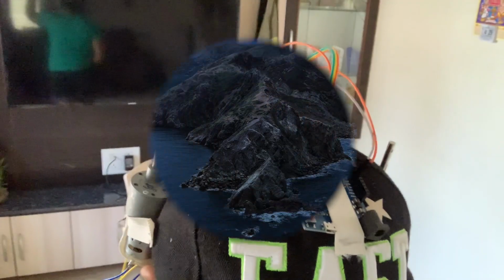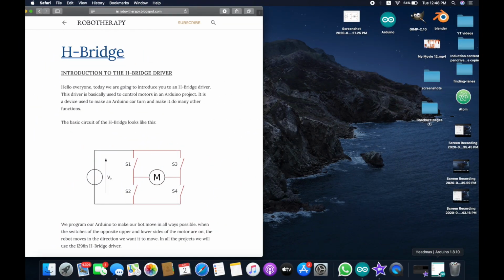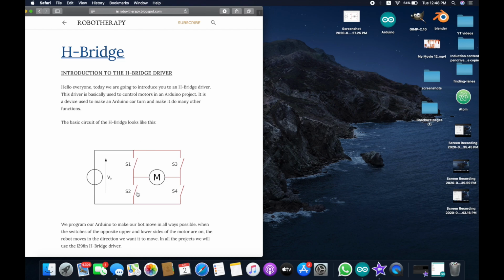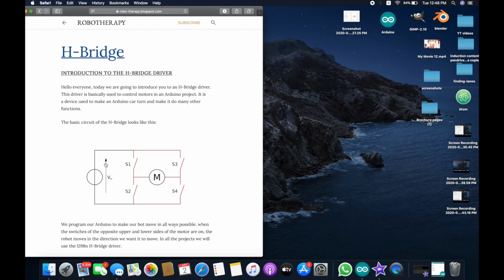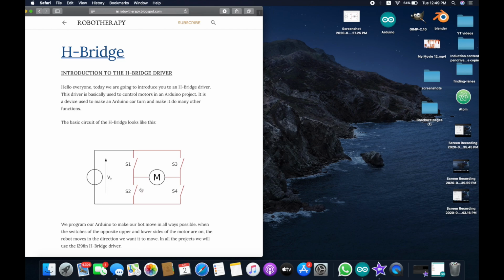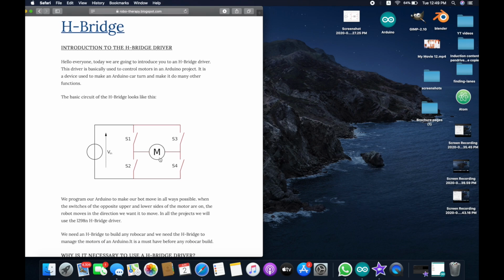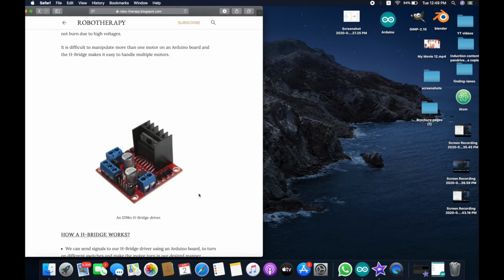Useless HeadMassager (L298N motor driver)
As the title suggests, it's a useless head massager.
Code and Connections/blog :
Do give it a read and if you still have a doubt comment section is open.
Go follow 😄😄😄.
Main aim is to teach you how to use a H-Bridge module.